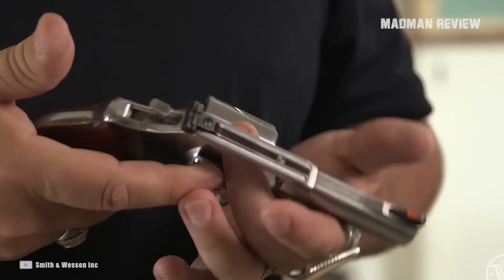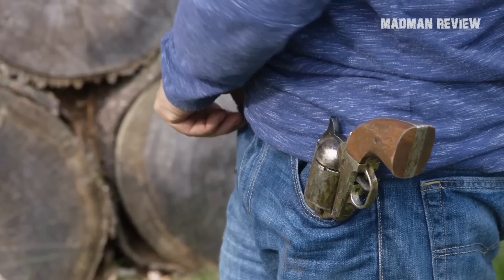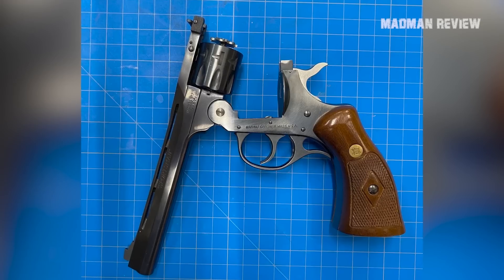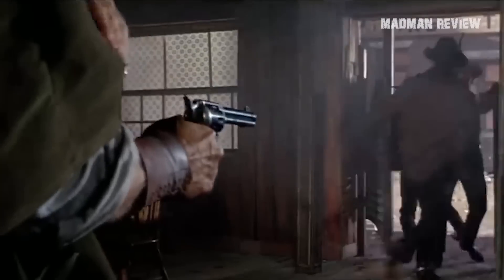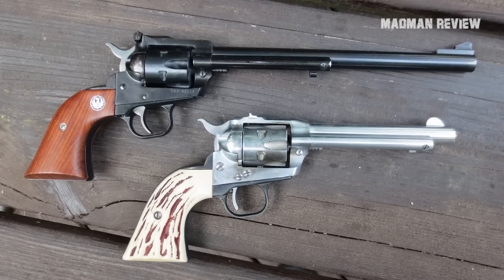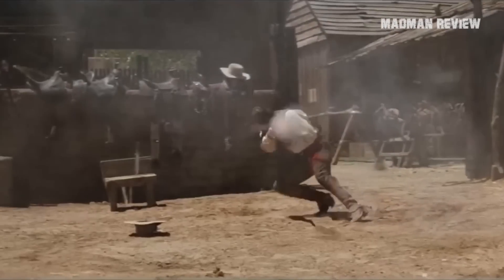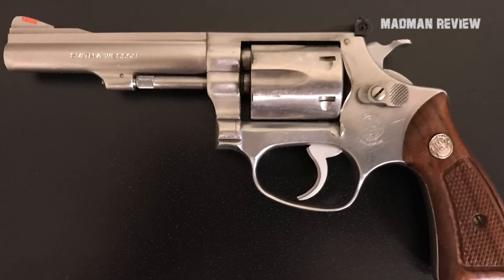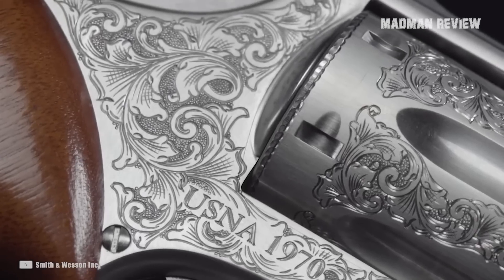3 Classic .22 Rimfire Revolvers Must Own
You see the title and you think for what would you need a .22 rimfire revolver? The answer is either: for precision, cheap ammo, and hunting small game. Fact is that .22 is more in than ever. However, while many go for semi-autos, one should not forget the advantages of revolvers, especially old or old-style revolvers. They look cool, they are super reliable, and they are accurate. Need one more? They are so easy to use that even the worst beginner would find it hard to screw something up.

Because of their accuracy, they are still preferred for hand gunners taking part in competitions. Going after small games, it is self-evident why accuracy is more important than anything else. Let's face it, there is not much target area to go for.